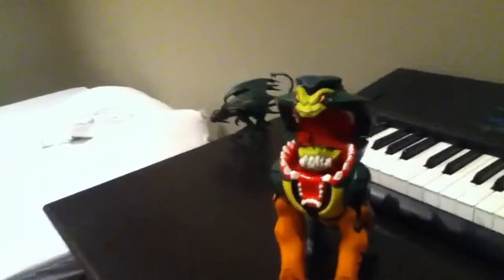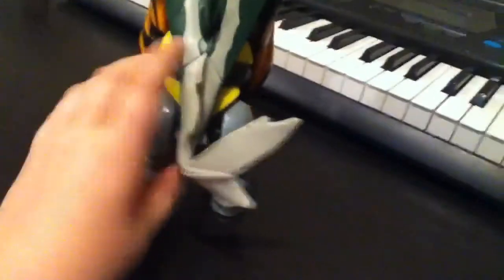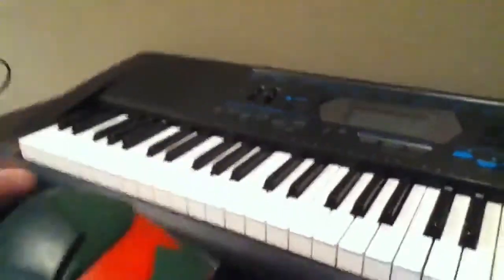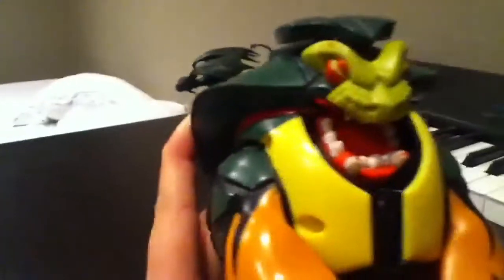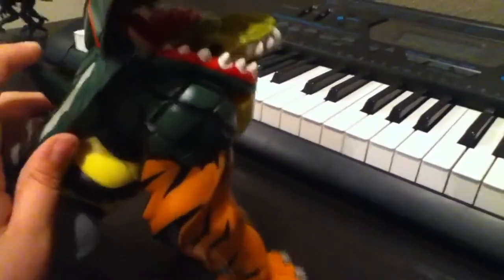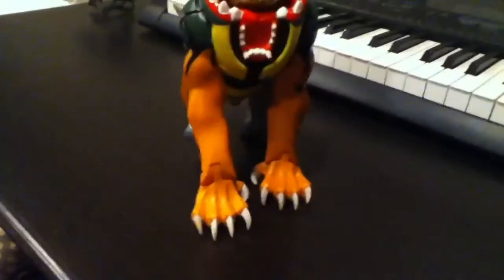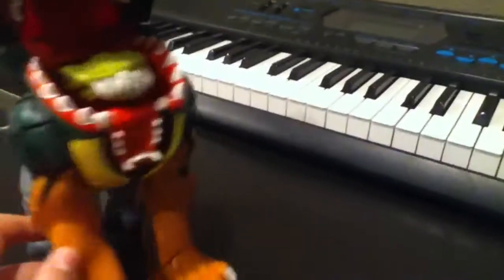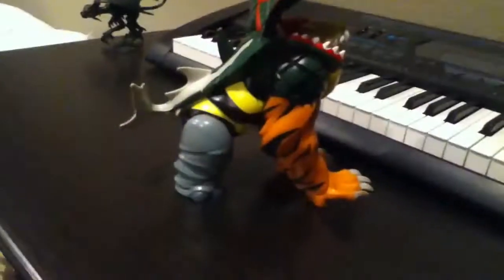WHAT IS THIS AWESOME TOY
(shoutouts to the peeps who get it right!)